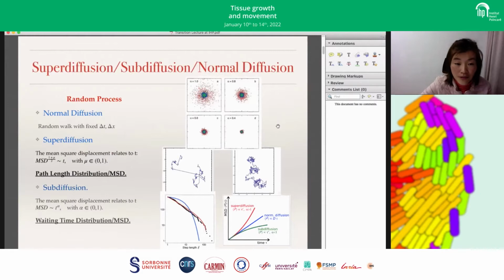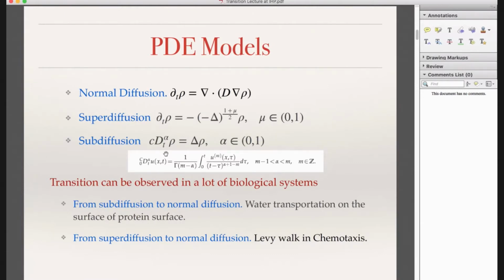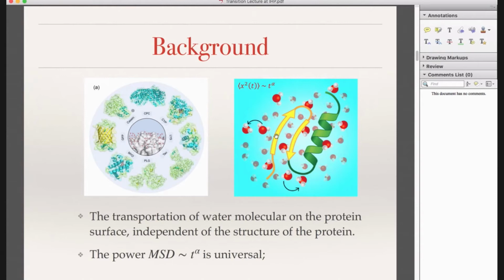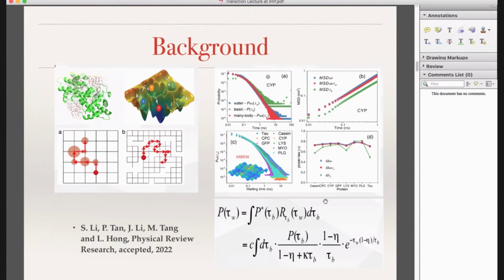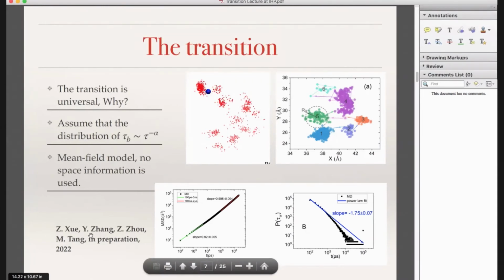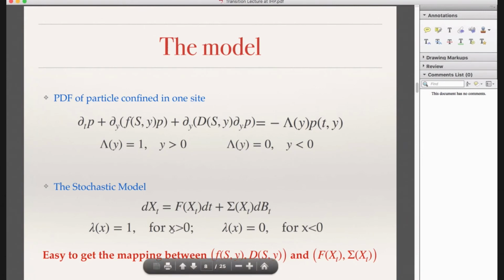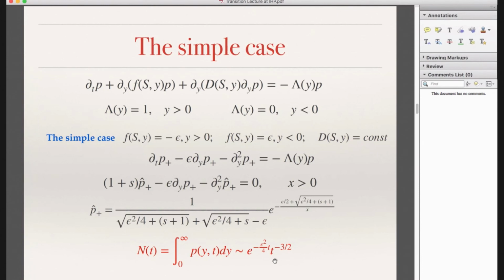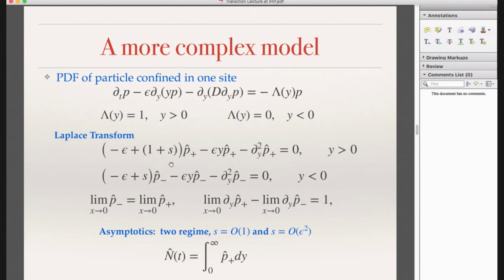Transition from fractional diffusion to normal diffusion in kinetic models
By Min Tang (Shanghai Jiao Tong University)